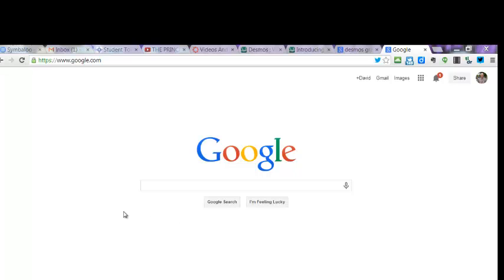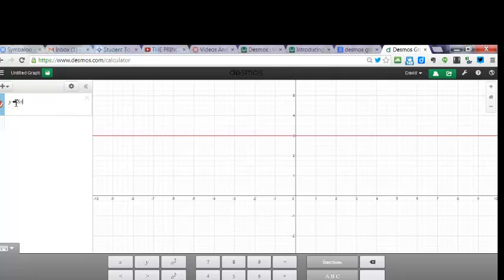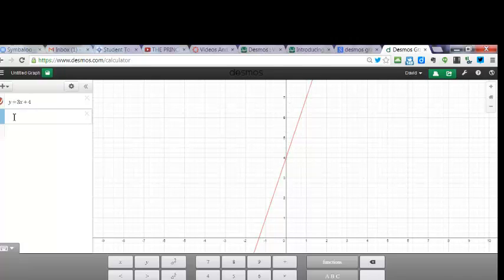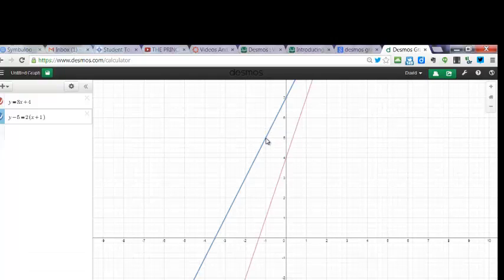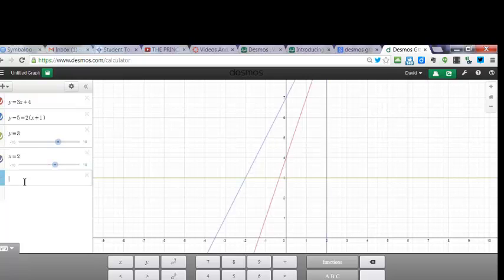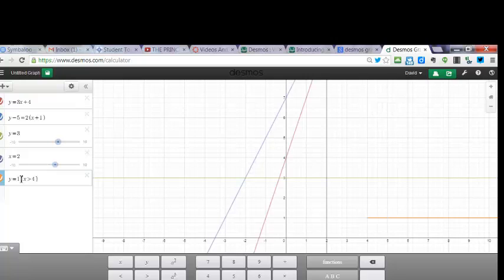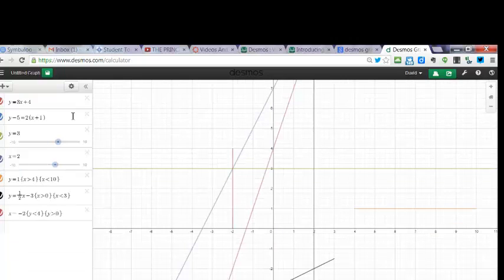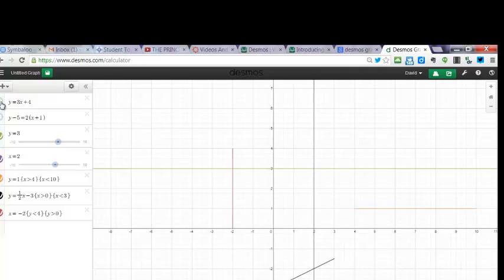Desmos Introduction Video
This is a video that will introduce your students to some simple linear graphing in the online calculator